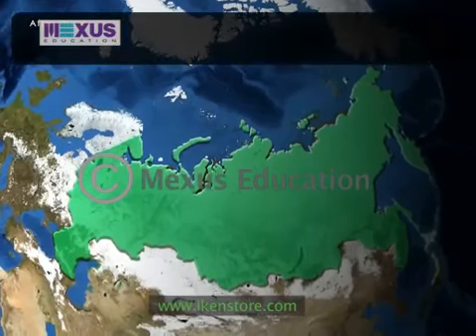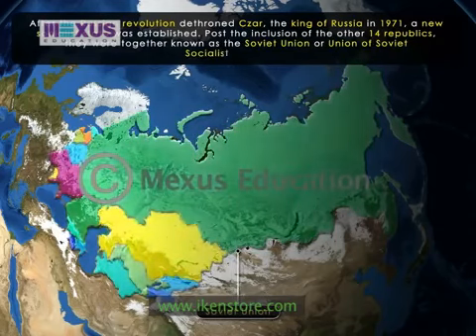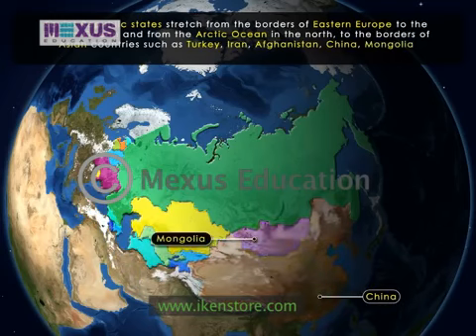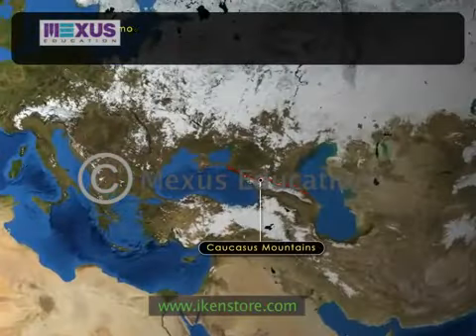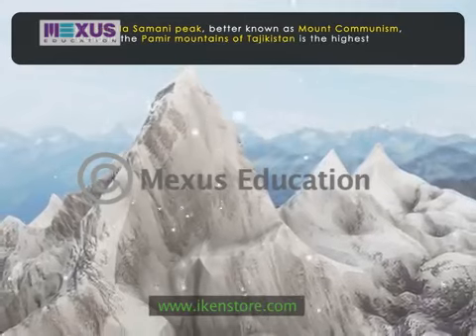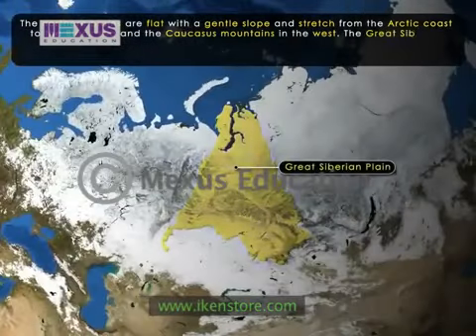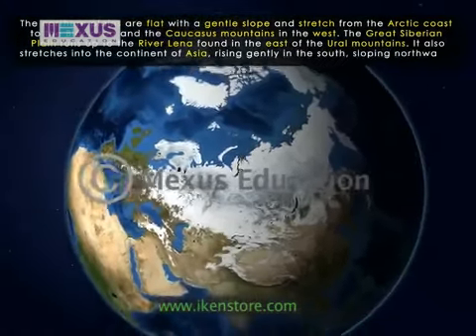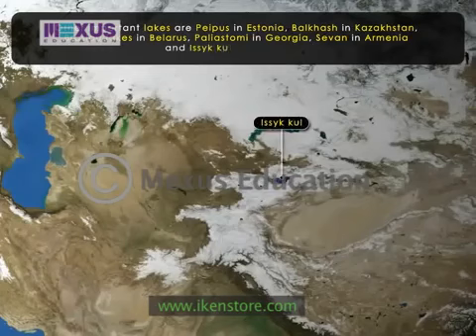17 Russia History, Location and Physical Features